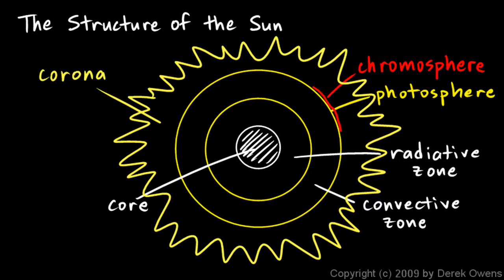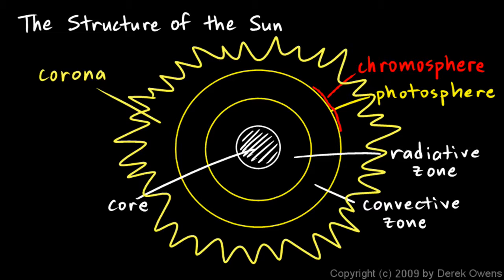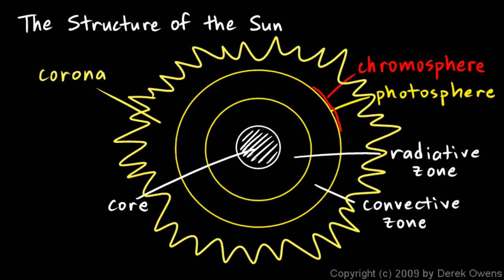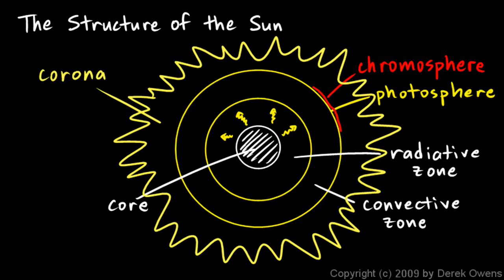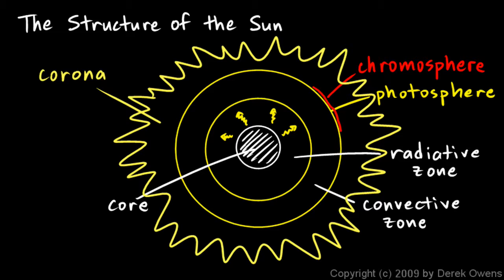Physical Science 10.2d - The Structure of the Sun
The Structure of the Sun.  From the Physical Science course by Derek Owens.